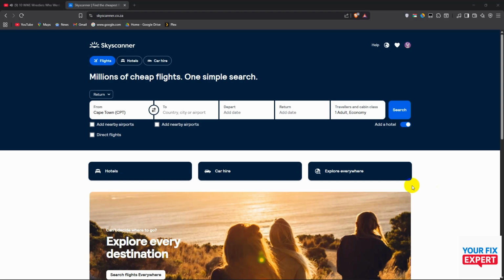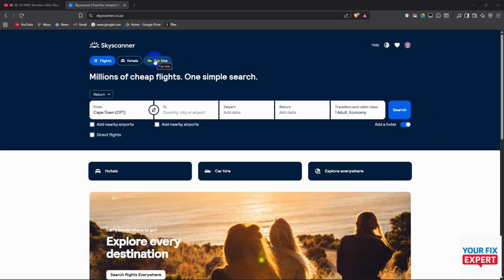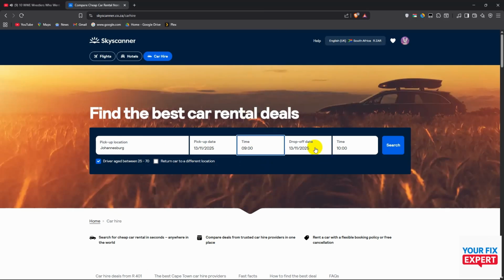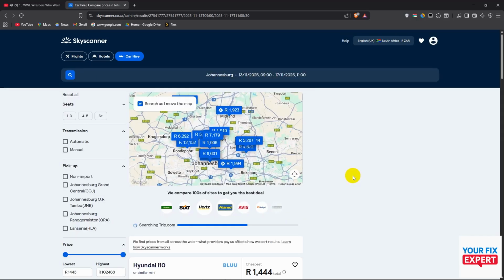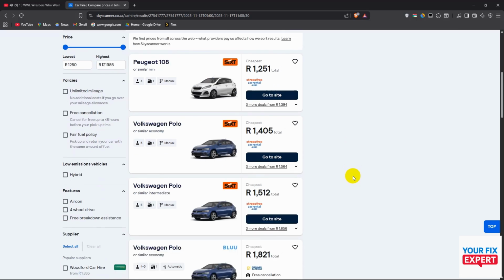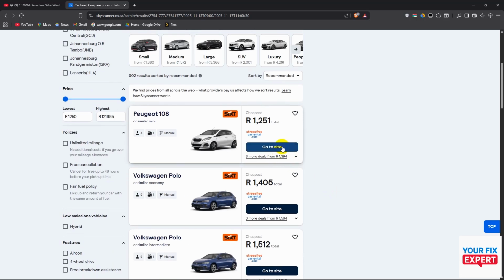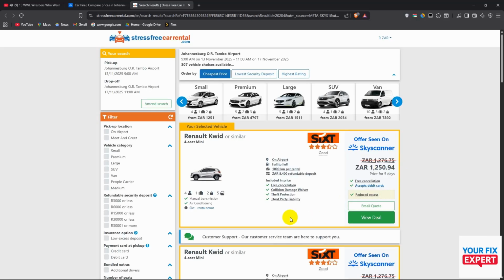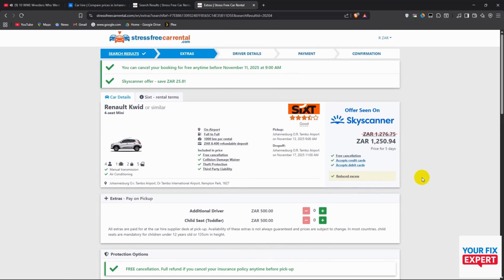How To Book Car Rentals On Skyscanner - New Method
How to Book Car Rentals on Skyscanner. In this video, you’ll learn exactly how to book car rentals on Skyscanner, step by step. We’ll go through how to use the Skyscanner car rental option, how to compare car hire prices, and how to choose the best deal before booking your car. Whether you’re renting for travel or business, this Skyscanner car booking tutorial makes it simple and easy to follow. Watch till the end to make sure you book your car the right way on Skyscanner.